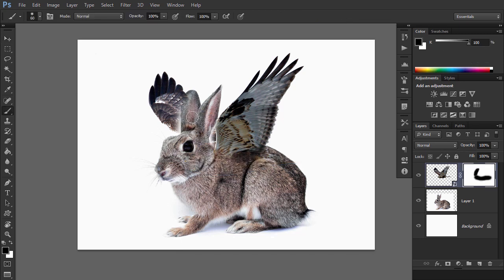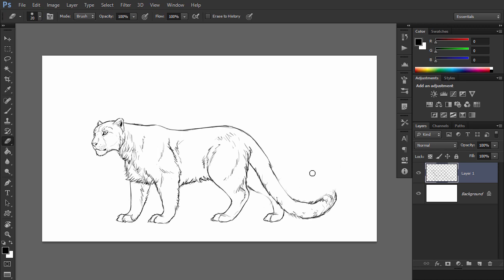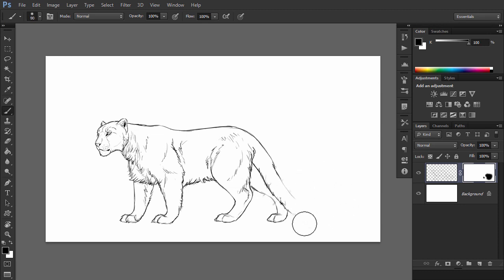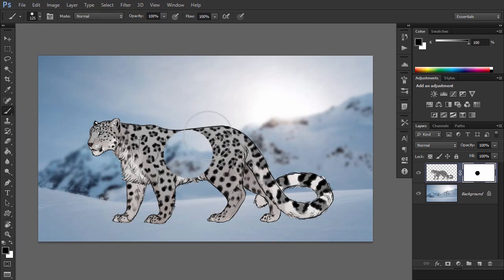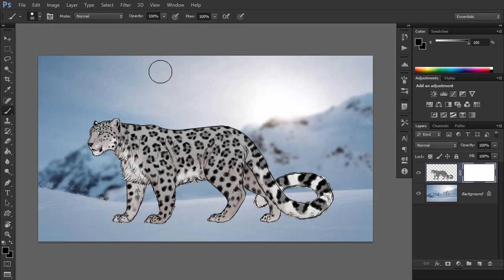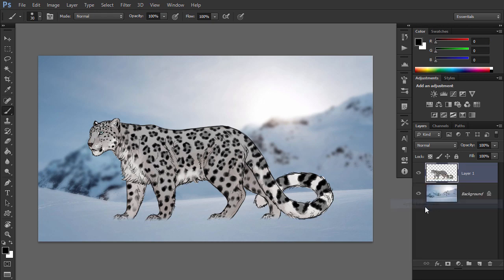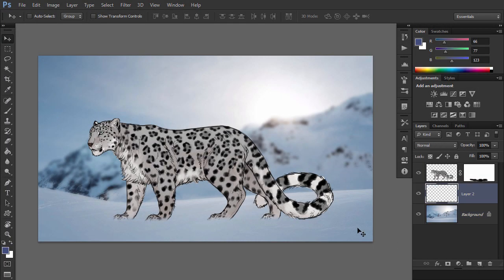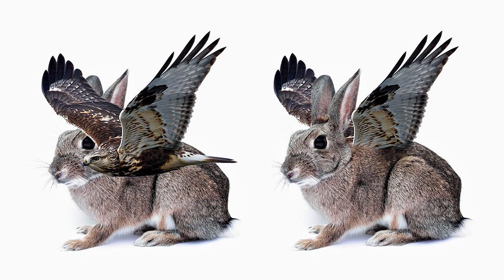Layer Mask vs. the Eraser Tool in Adobe Photoshop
In many tutorials, you may find a command: "Remove the part using a Layer Mask or simply the Eraser Tool". As a beginner, you might react to it by selecting the Eraser Tool because you're familiar with it, and a Layer Mask sounds like some professional technique.

The truth is that using a Layer Mask is not much different from using the Eraser Tool, but it gives you more possibilities. It saves you a lot of time and it gives you flexibility. The only advantage of the Eraser Tool is that it's a substitute for the "real thing" that you're already familiar with. But why would you limit yourself to substitutes for traditional tools when working digitally?

Try this quick tutorial to see how you can use Photoshop and its digital tools to your advantage. Discover a new type of eraser, a non-destructive one, that lets you bring back things you've erased before without any loss!

Envato Tuts+
Discover free how-to tutorials and online courses. Design a logo, create a website, build an app, or learn a new skill